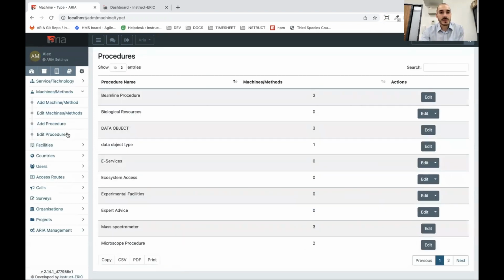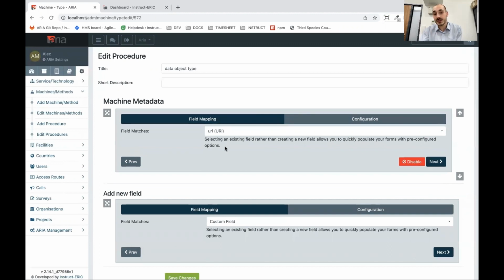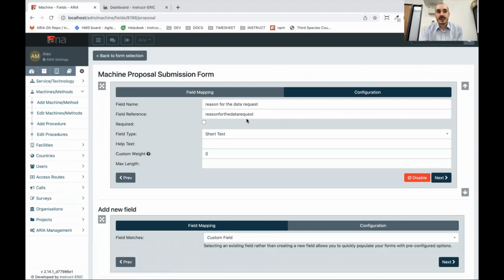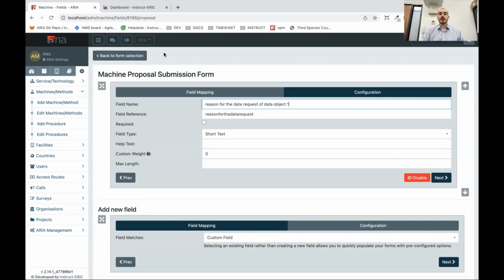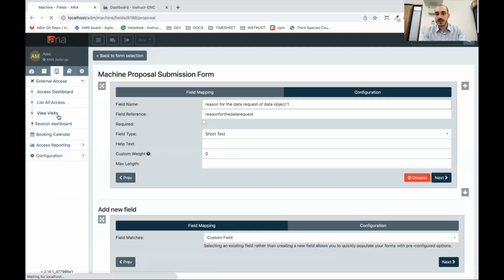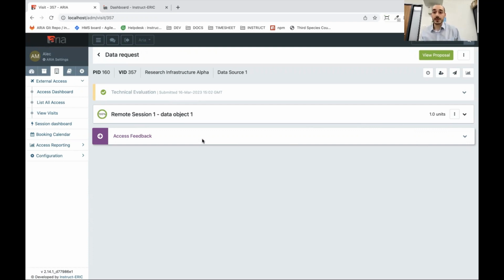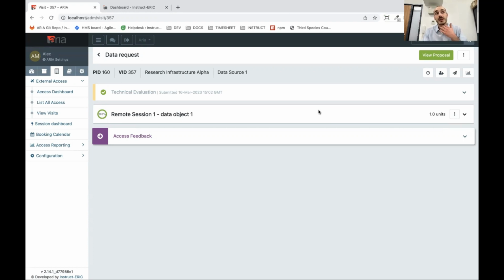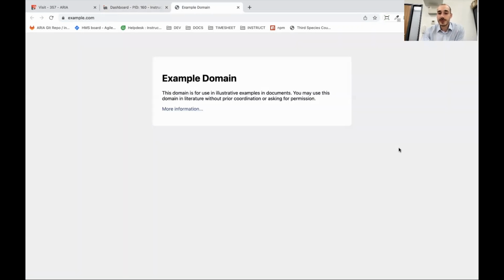Data Objects | ARIA Help Guide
Find out more about Data Objects in ARIA, and how to add and edit these features for proposals.

Data objects can apply to machines or procedures being applied to - find out more about ARIA and search through our help guides